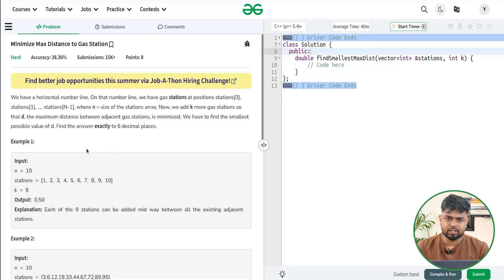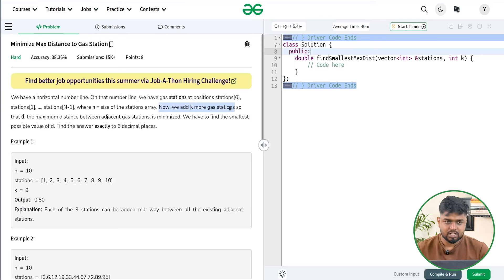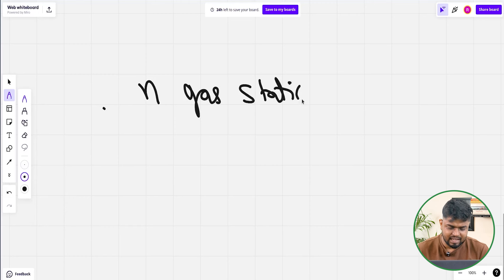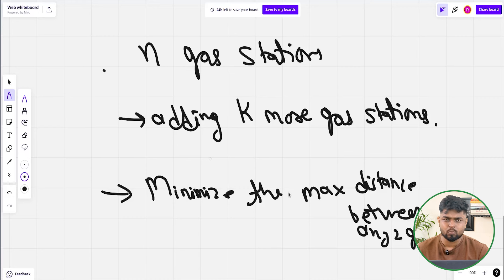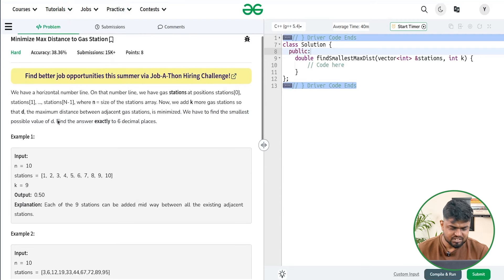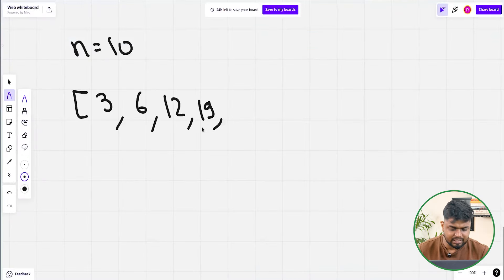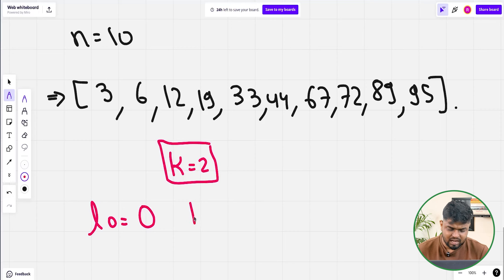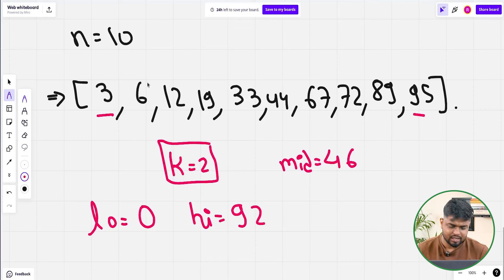POTD- 22/05/2024 | Minimize Max Distance to Gas Station | Problem of the Day | GeeksforGeeks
So come along and solve the GFG POTD of 22nd May 2024 with us!